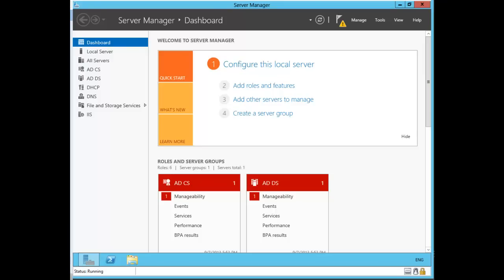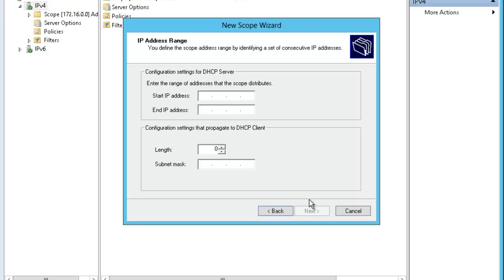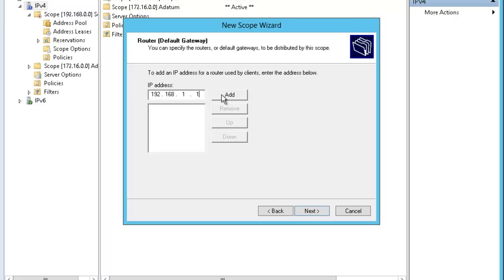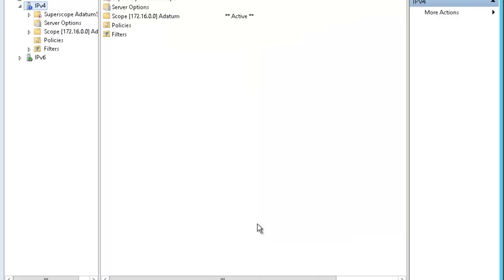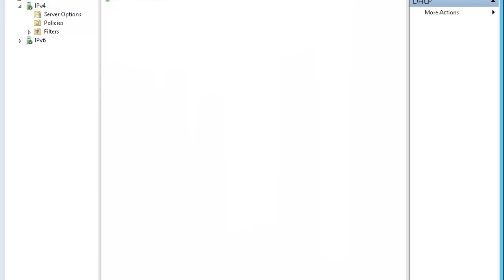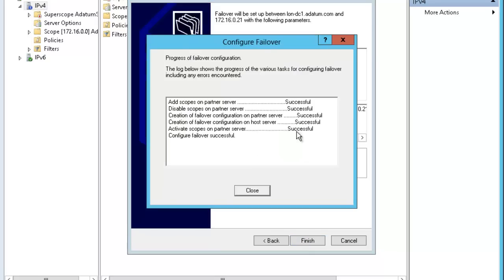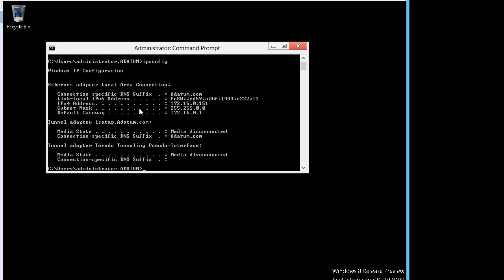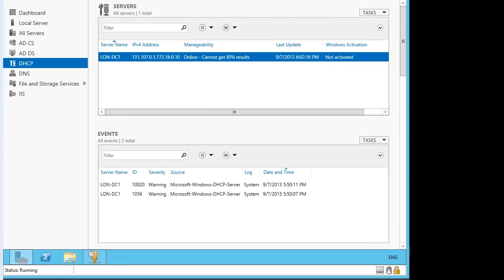Implementing Advanced DHCP Services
1- Configuring Advanced DHCP Settings
1a - Configure a superscope
1b - Configure DHCP name protection
1c - Configure and verify DHCP failover